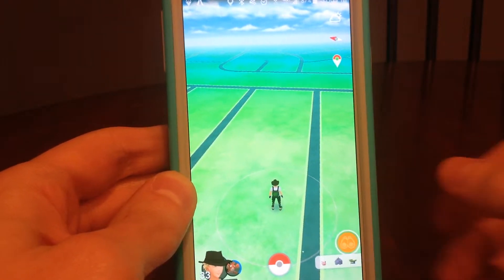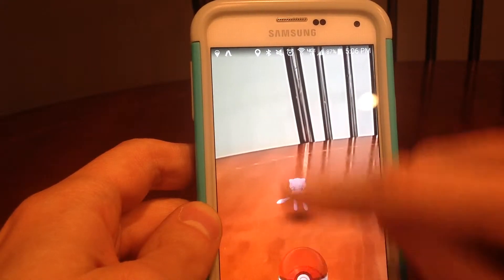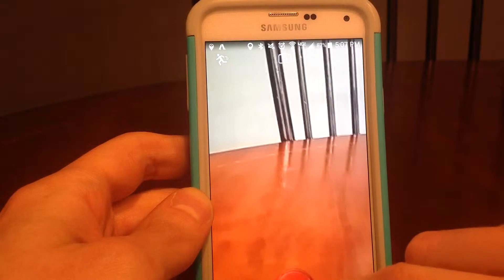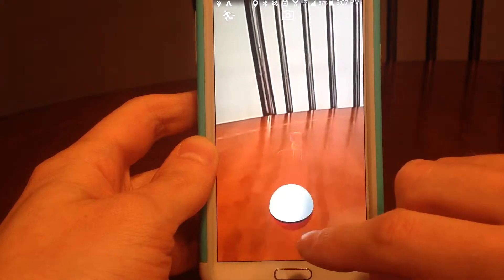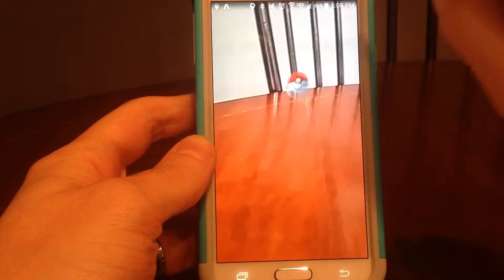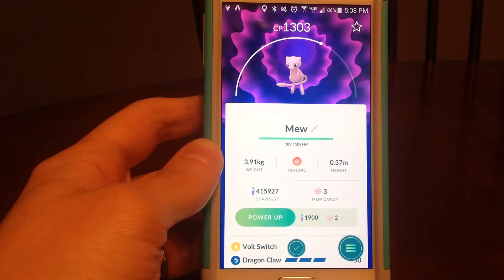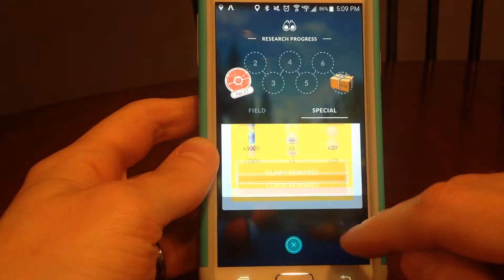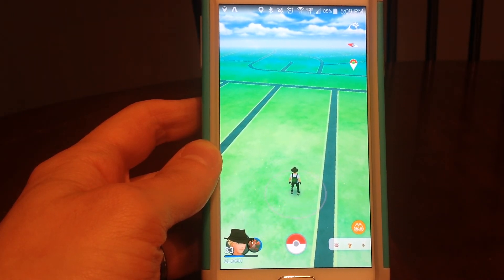Pokemon Go Catching Mew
Finally I completed parts 1 thru 7 of Mythical Research